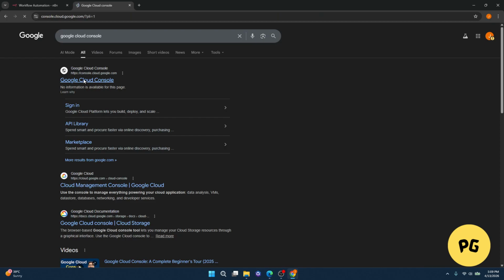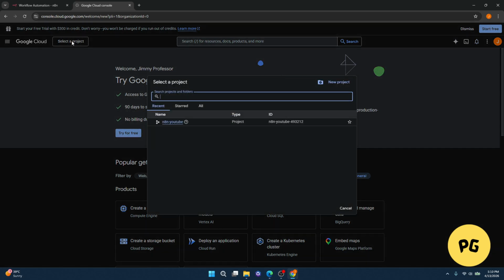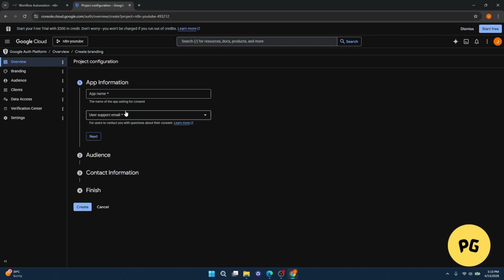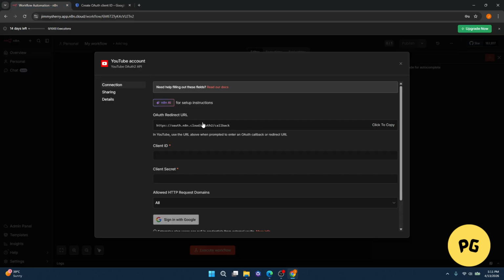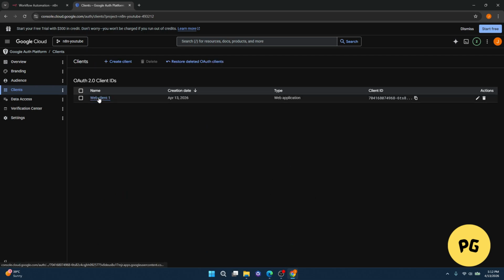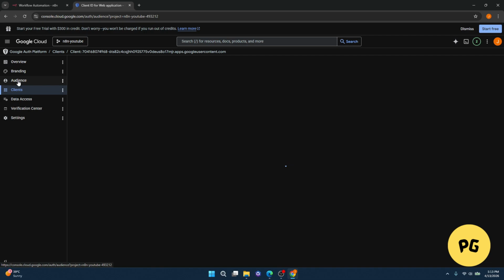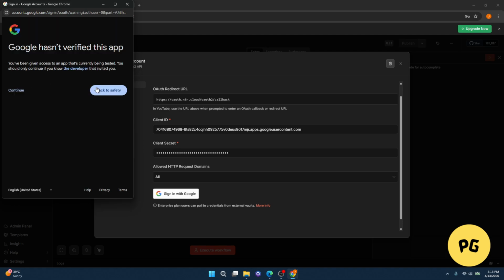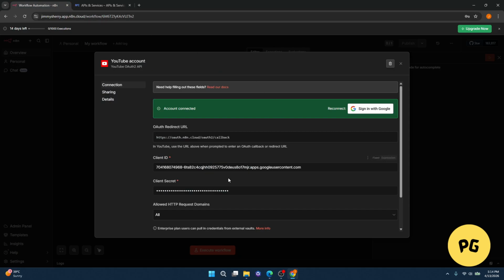Get YouTube Credentials for n8n (Client ID & Client Secret)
How to find YouTube client ID and secret for n8n
Get YouTube Credentials for n8n
How to Get YouTube Credentials for n8n
YouTube client secret n8n